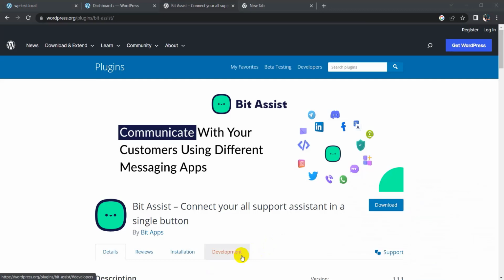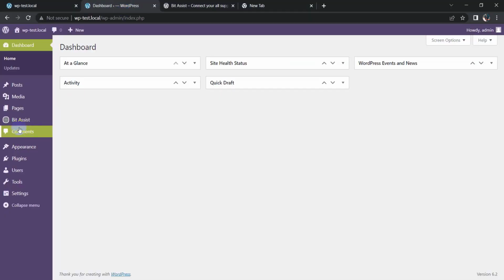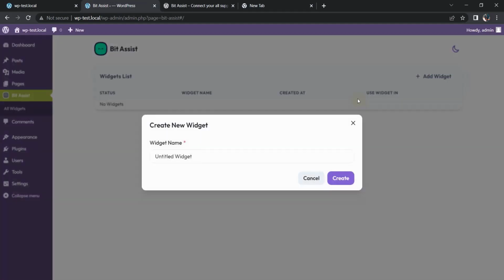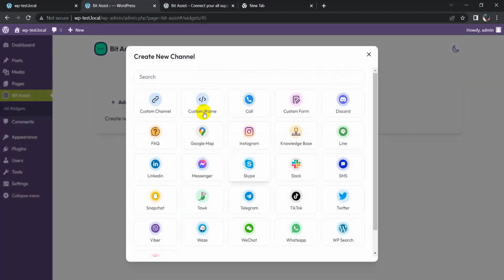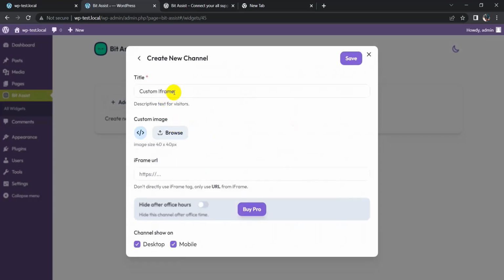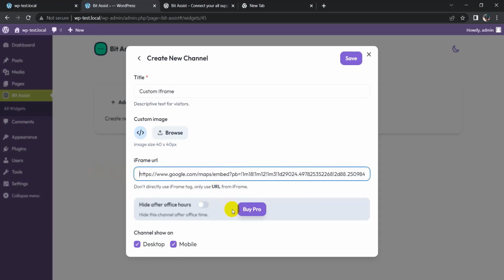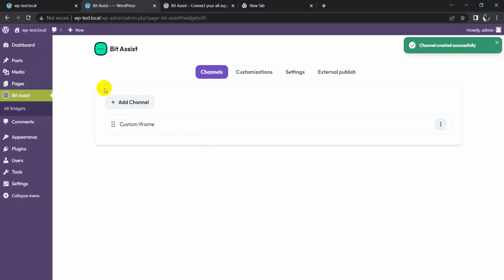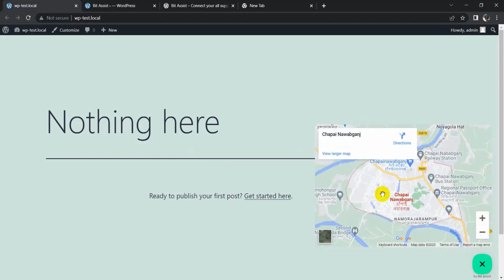How To Add iframe On A Button On Your WordPress Website Using Bit Assist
In this video we will show you how to add iframe on a button on your WordPress website. For this we will use Bit Assist WordPress plugin. Bit Assist helps you to connect 20+ social media software on your website.

✔ AVAILABLE CHANNELS:
1.
2.
4.
7.
9.
19.
27.